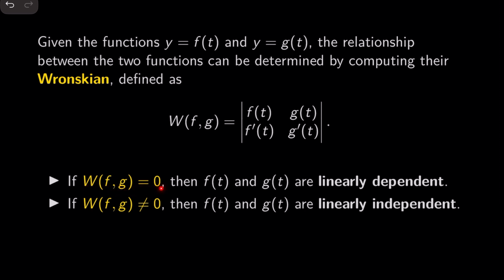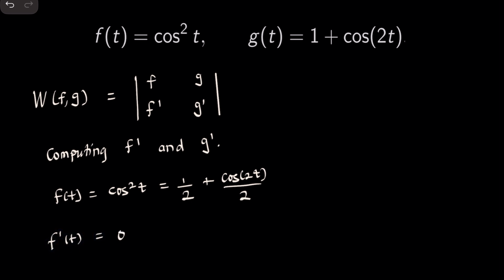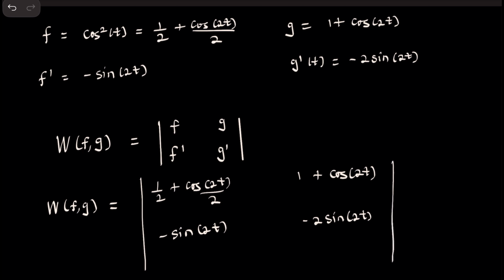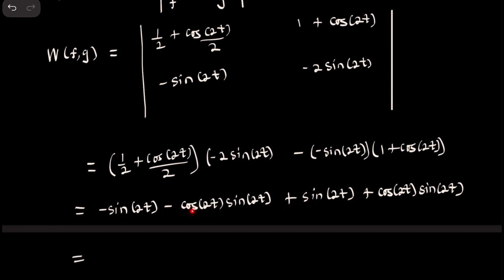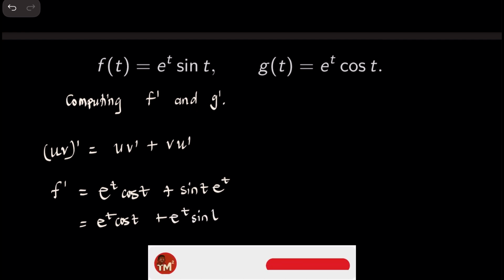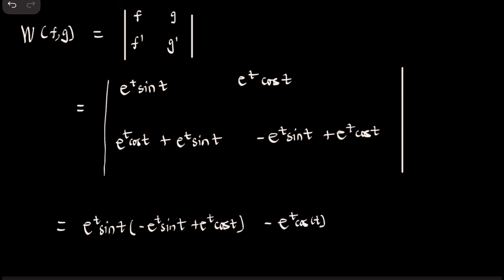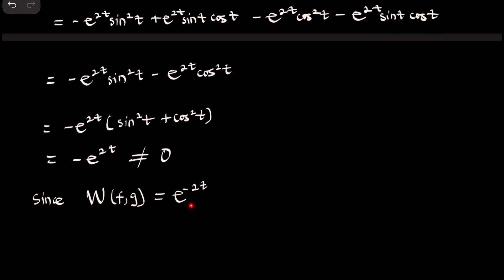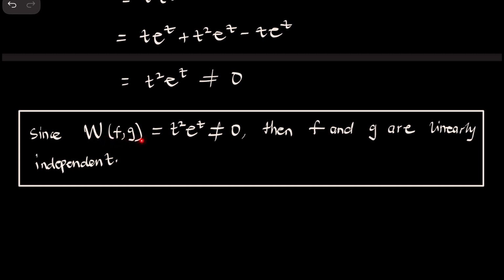Lesson 17: Wronskian | Linear Dependency of Two Functions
In this video, we study how to determine whether two functions are linearly dependent or not using the Wronskian.